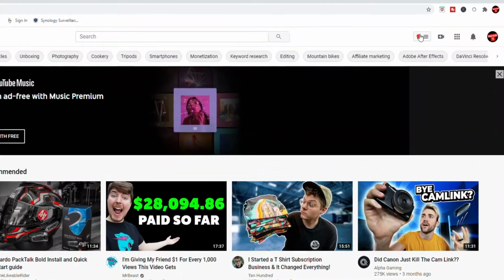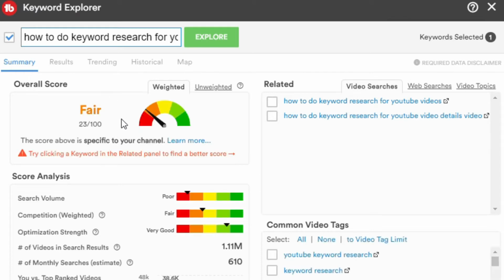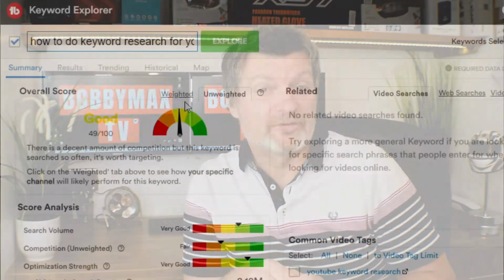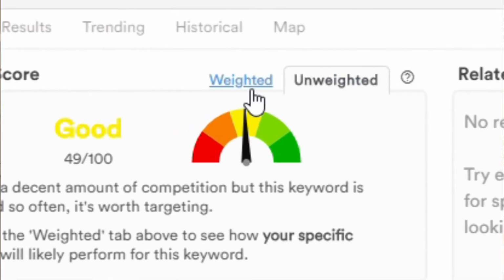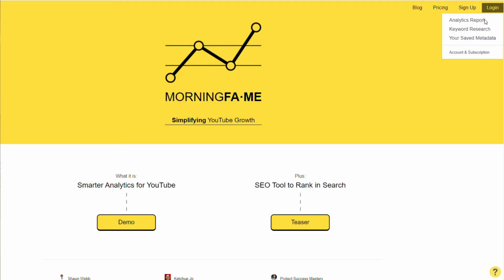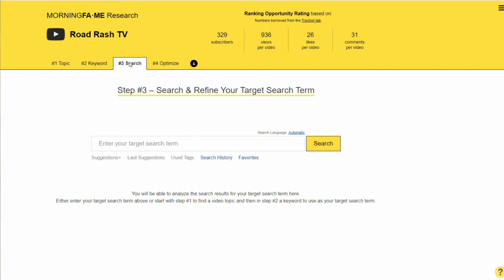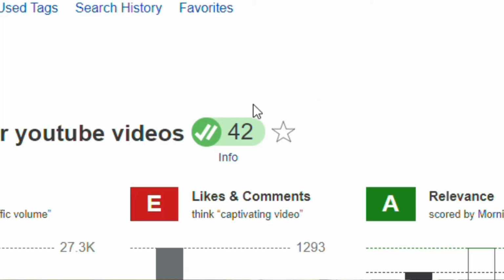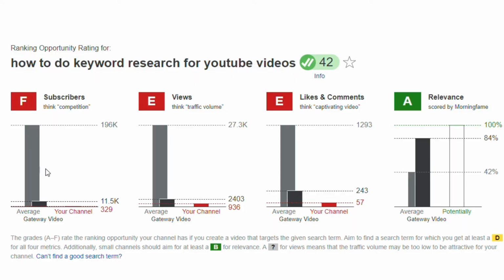MORNINGFAME vs TUBE BUDDY - Keyword Research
If you want to know the best MorningFame alternative and to take a look at how Tube Buddy 2020 works then this review is a must for you as we are going to test the TubeBuddy Keyword research against the  MorningFame extension keyword tool

As you all know we love youtube Keyword platforms and would like to think we can give you advice on the best ones to trust and both morning fame and the tubebuddy keyword research tools are very good.
So sit back and watch this how to do keyword research for youtube videos to see which one you like the best

Feel free to use one or both of the links below to get your free keyword tools!

Thank from all at BobbyMaxTV